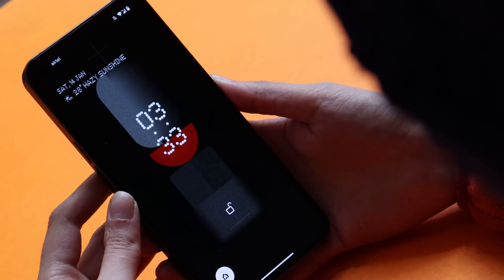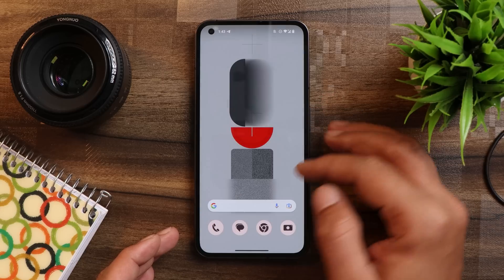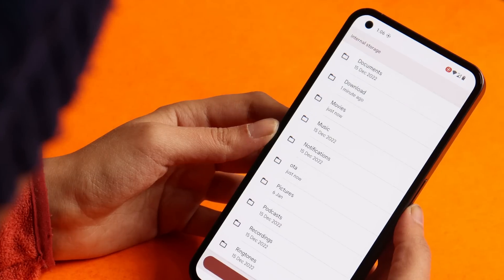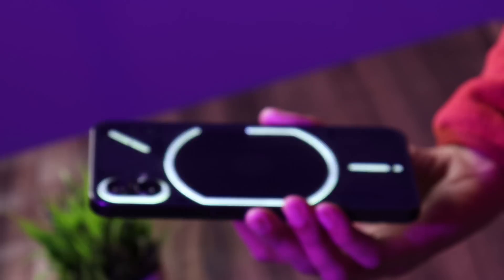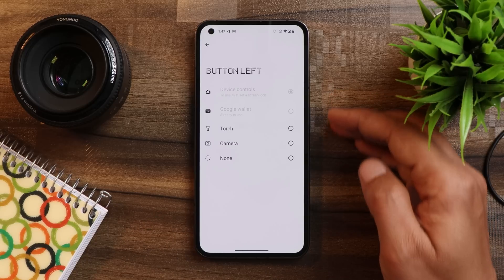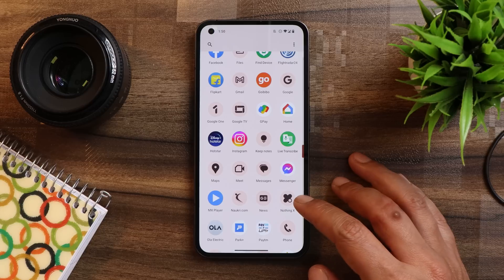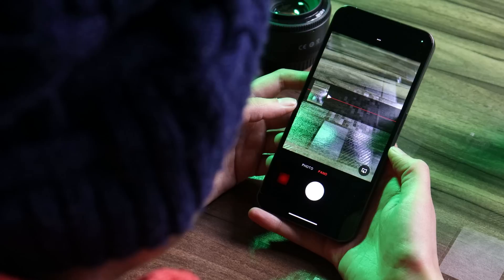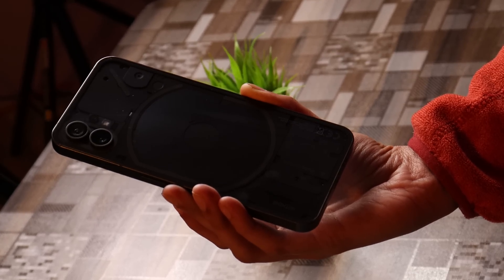NothingOS 1.5.1 Beta 2🔥Android 13 gets brand Handcrafted GLYPH ringtone & Minimalist Wallpapers😍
Here is the new update of Nothing Phone (1) based on Android 13 which is NothingOS 1.5.1, Check out our video to know every change with this update on Nothing phone (1).

OxygenOS 13 Big December patch Update for Oneplus 8, 8 pro, 8T & 9R with lots of Fixes/Improvements